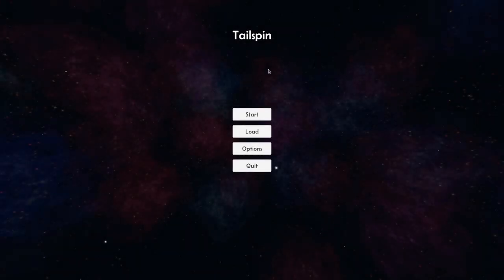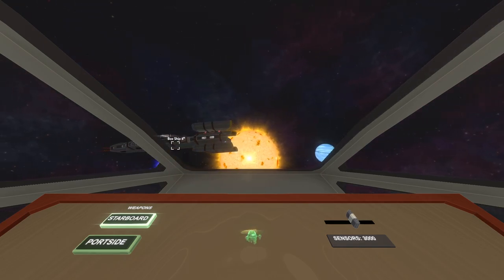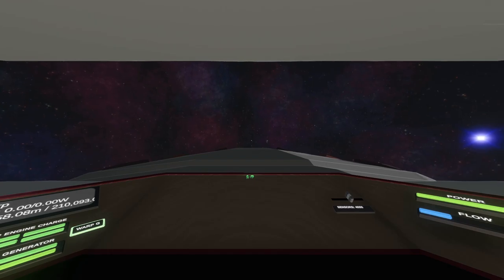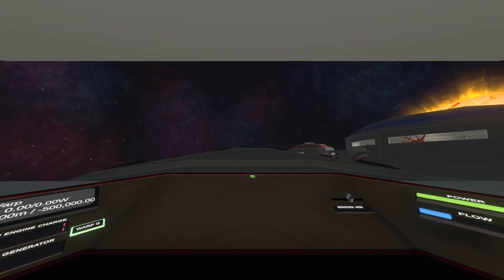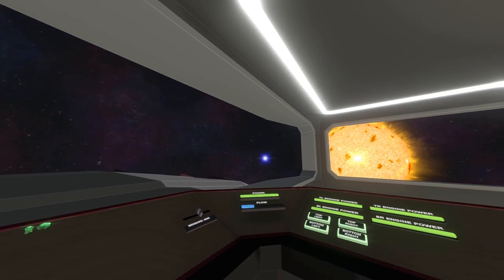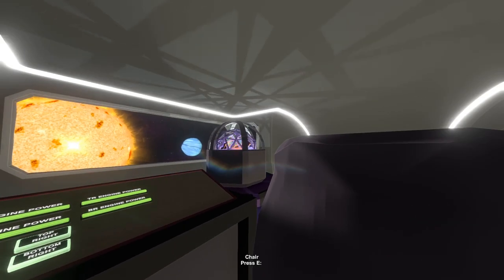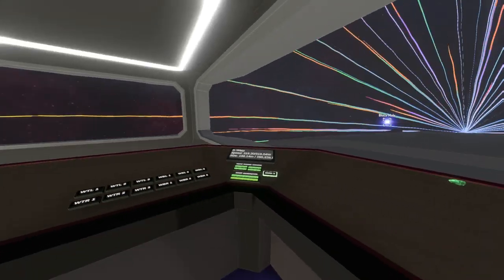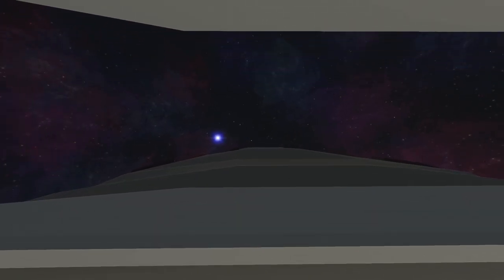Tailspin Devlog 14 - Going Warp Speed With Bubbles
I've been working on a warp system for Tailspin that allows for going at high speed. This system requires generating a warp bubble that brings everything inside of it along for the ride.

This took a while after throwing out a lot of different ideas on how the warp bubbles should look like, how the 'physics' of the bubbles should behave. The overall lesson was to keep it simple.